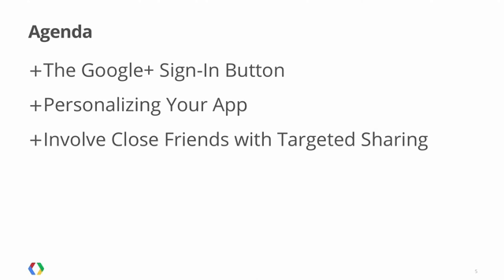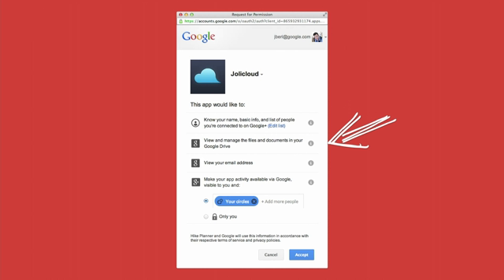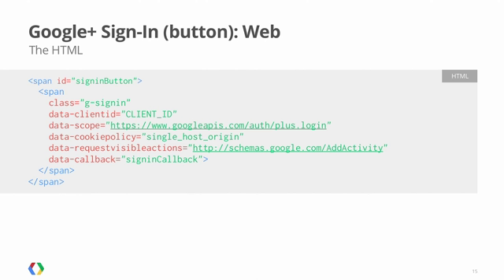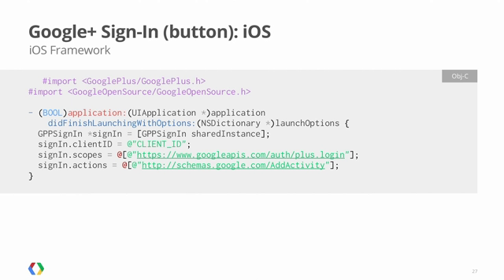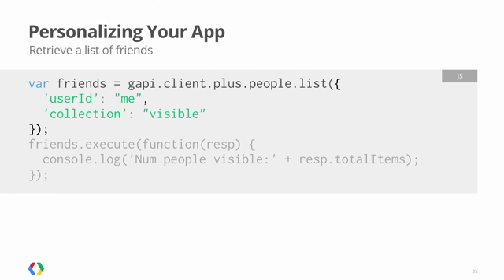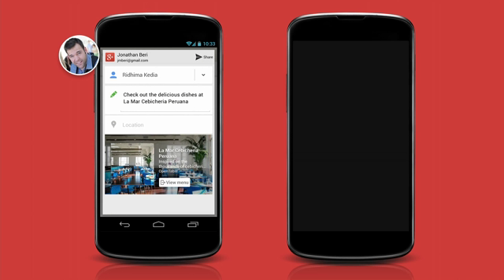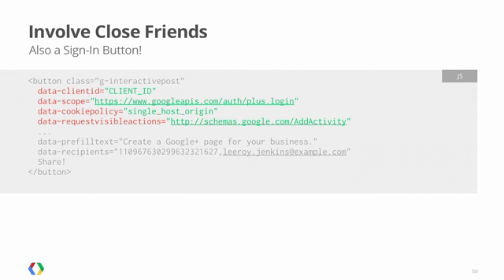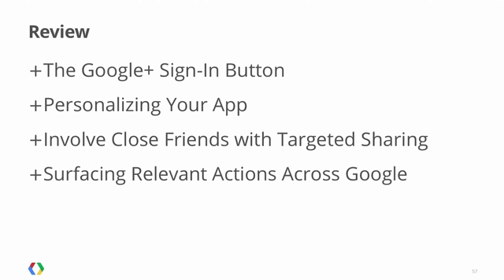Google I/O 2013 - An Introduction to Integrating Google+ Sign-In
Jonathan Beri, Ridhima Kedia

Whether you have a website, mobile app, game, or other online service, users can now sign in with Google and bring along their Google+ profile. Come learn how Google+ Sign-In can create more engaging experiences in your app and drive more usage across devices.  This talk will introduce the technical concepts of integrating Google+ Sign-In and other Google+ features, and is a pre-requisite for other Google+ talks.